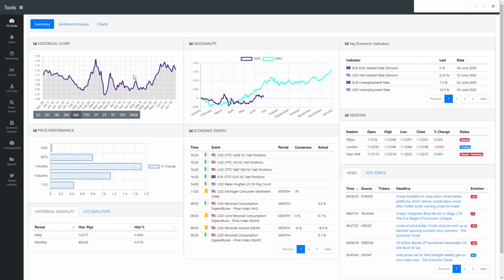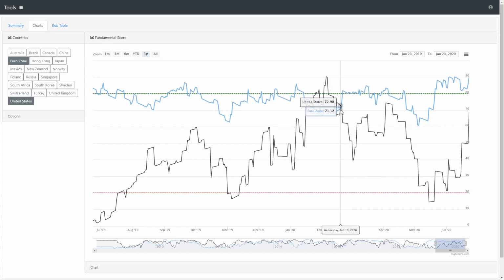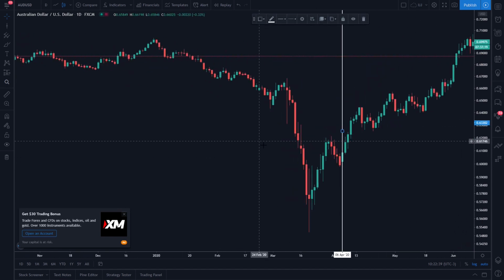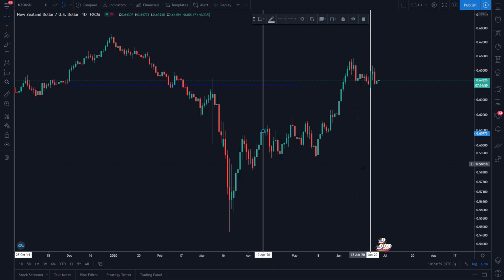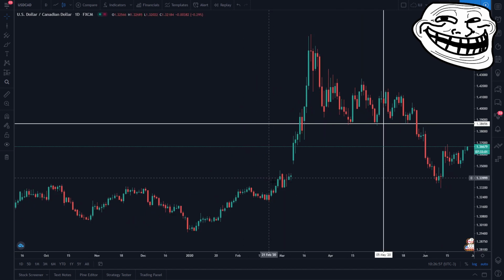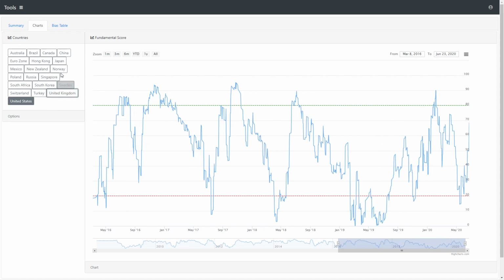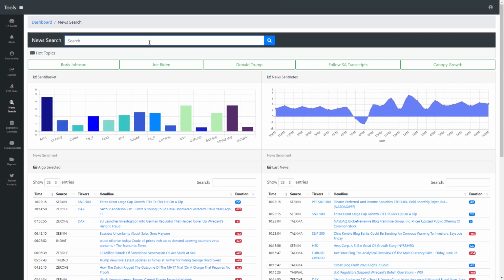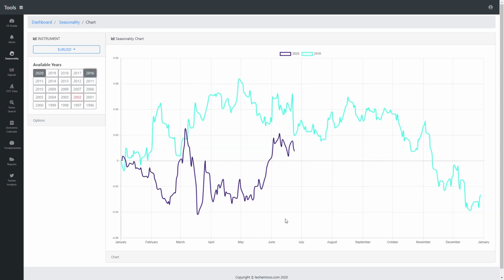Economic Indicators: How To Identify and Follow The Trend ( Never Seen Before)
Discover how to use economic indicators like CPI, PMI, Unemployment Rate to Identify, and Follow trends in Forex Markets.

There's more...

You will get access to a dashboard like Reuter's Eikon.

This is the definitive filter for your trend following strategies.

You don't have to Trade Alone.